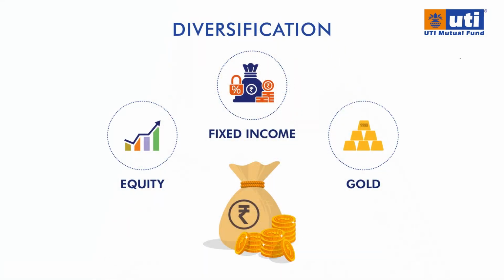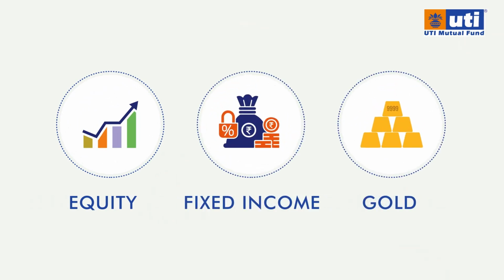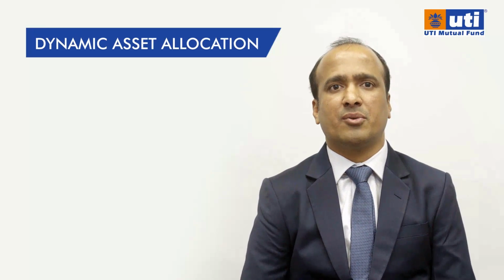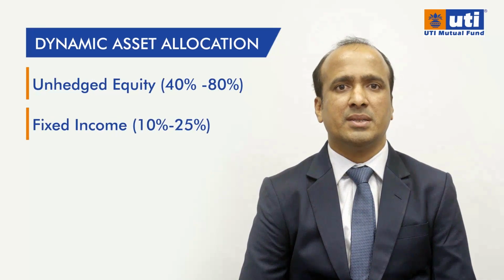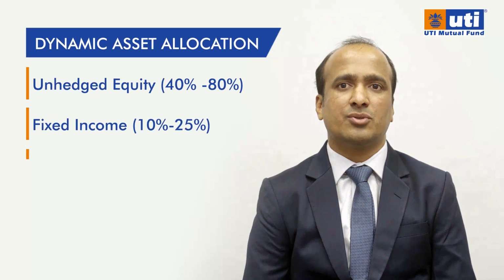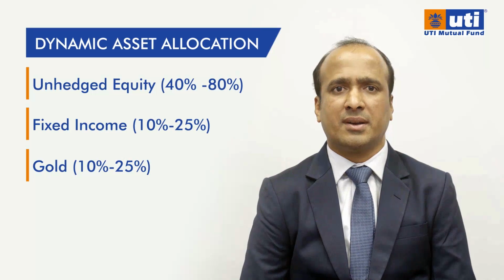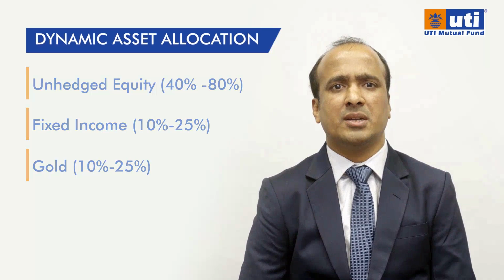UTI Multi Asset Allocation Fund